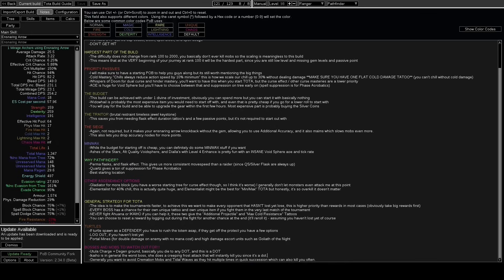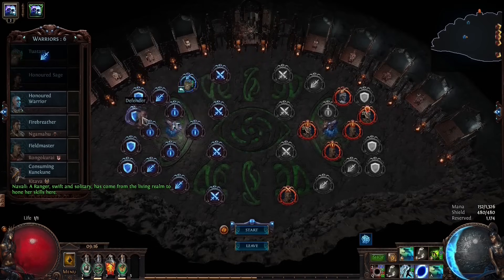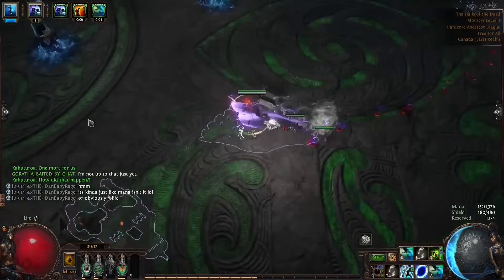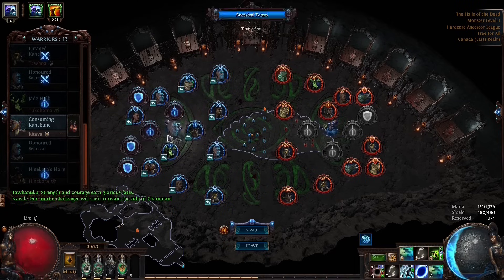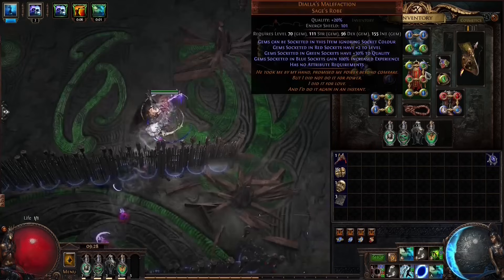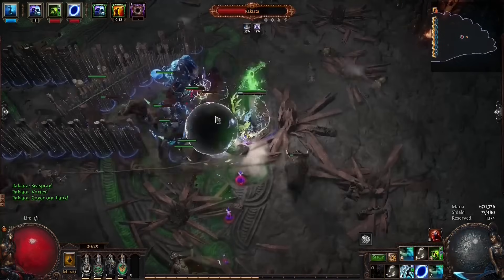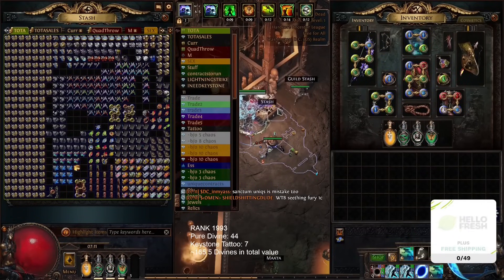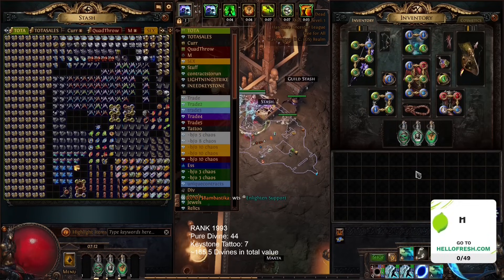The FULL TOTA Cheese Guide and ALL THE LOOT I GOT FROM 100-2000 RANK!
Use my link to install ✅ Dungeon Hunter VI for Free ✅ & Get a special starter pack worth $50 ✅ [Available for the next 30 days] 💥 Join the launch event for free chances to win amazing prizes like iPhone 15 Pro Max, PS5, Apple Watch and more.

This video has the results of my full journey from Rank 100-2000 as well as the build I used to do it!

Also watch out for turtles 🐢🐢🐢